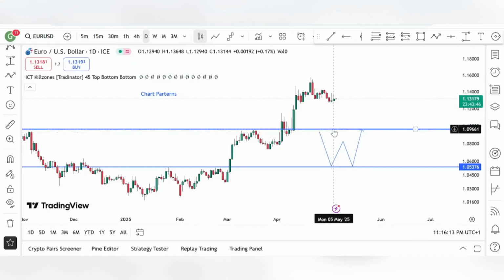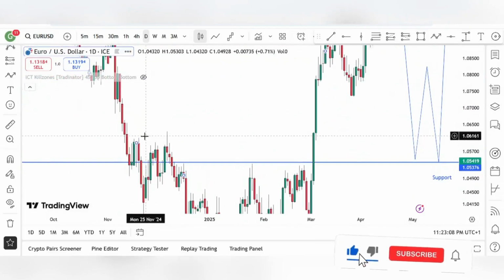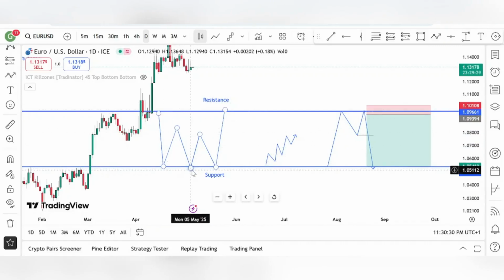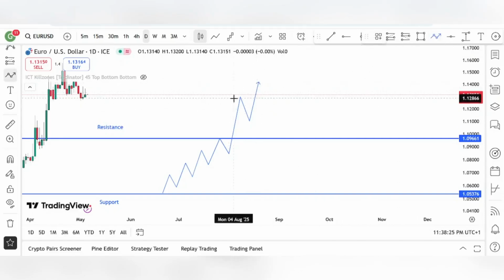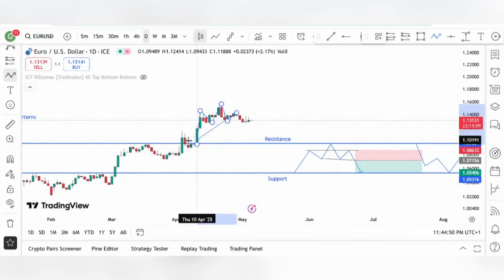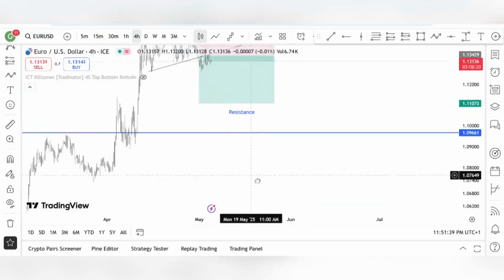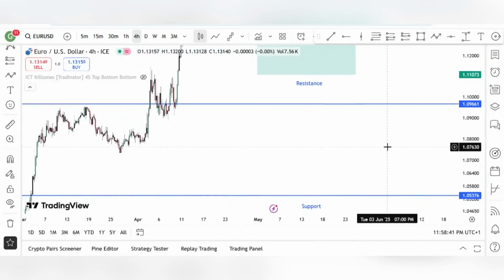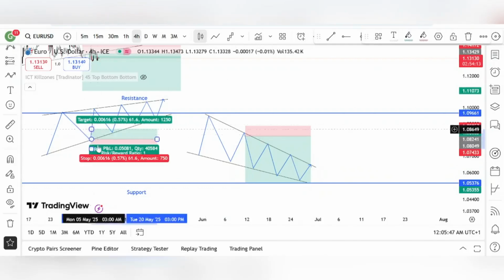Price Action Trading: Most Powerful Chart Patterns (With Examples)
Still confused by the market’s moves? Can’t tell if price is about to break or fake?
This video is your cheat code.

We’re diving deep into price action chart patterns — the visual language of the market that every profitable trader understands. If you’ve been guessing entries or relying on lagging indicators, this will change the game for you.

You’ll learn:
✅ The most powerful price action chart patterns
✅ How to spot high-probability setups
✅ What these patterns really mean (beyond the textbook)
✅ How to use them for better entries, exits, and trade confidence

Trading without understanding chart patterns is like driving blind. Once you know how to read price — the charts speak clearly.

📉 No more guessing. No more chasing. Just pure price action mastery.

What’s your favorite price action pattern — or are you still figuring it out?